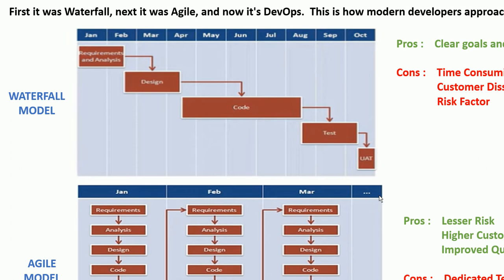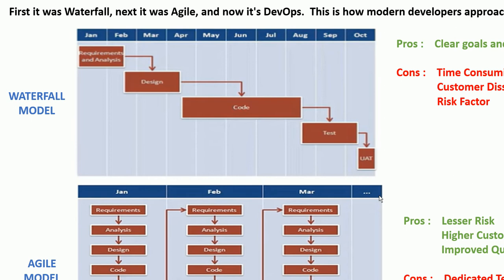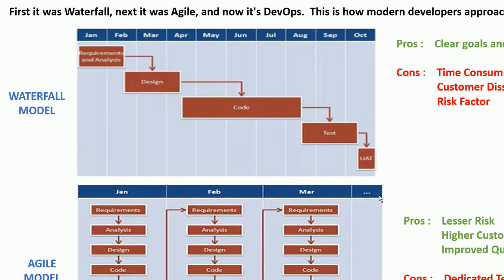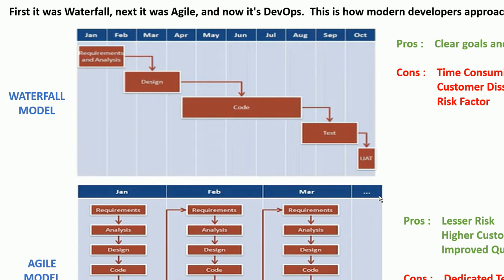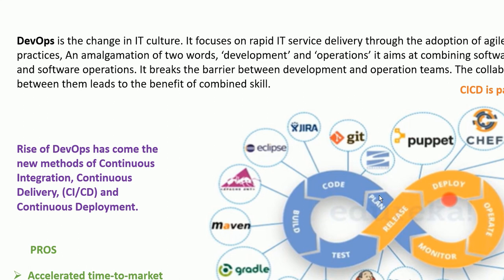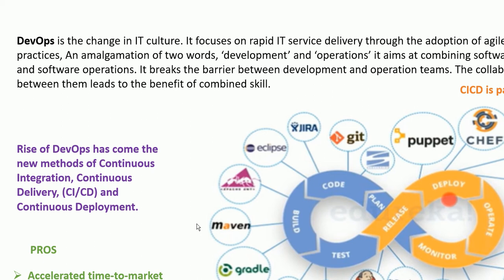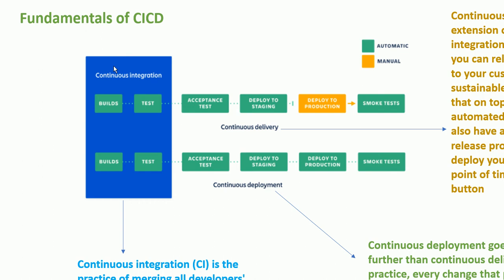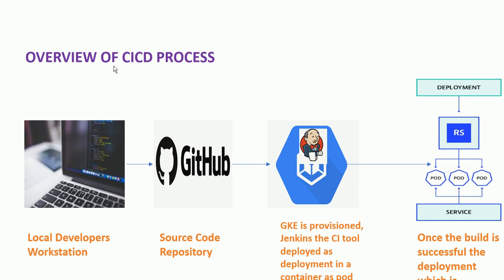GKE HELM CICD SESSION - 01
Deploy Private GKE cluster
Authenticate only a particular IP ranges in GKE private cluster
What is Waterfall Model, Agile Model, DevOps
What is CICD